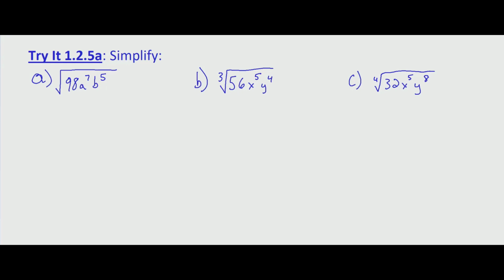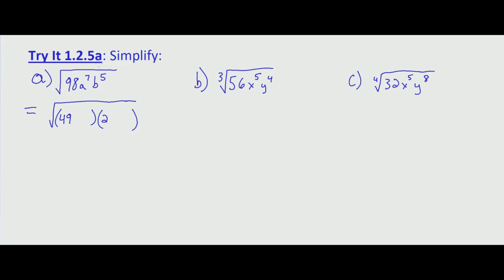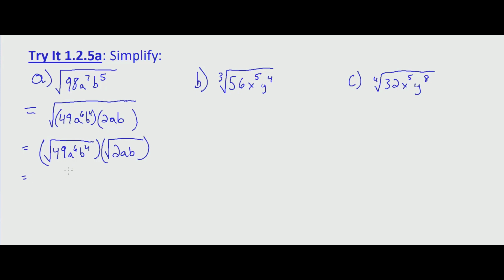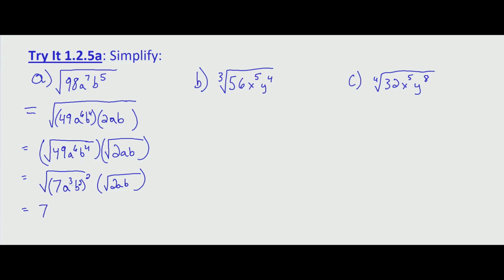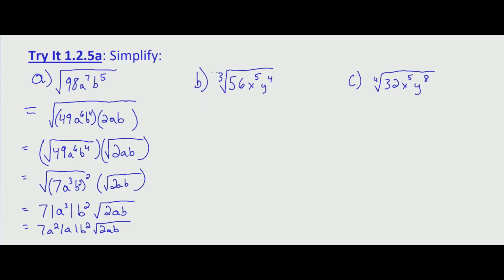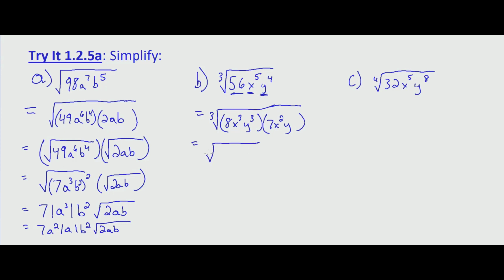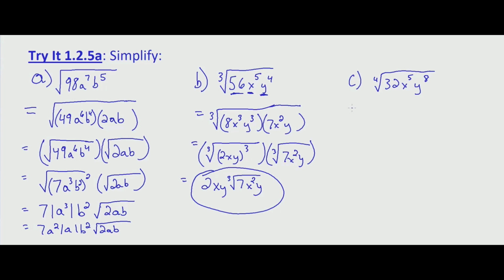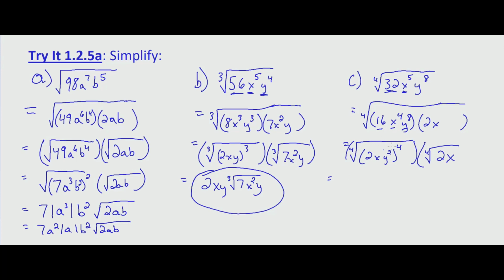Algebra IIB Try It 1 2 5a